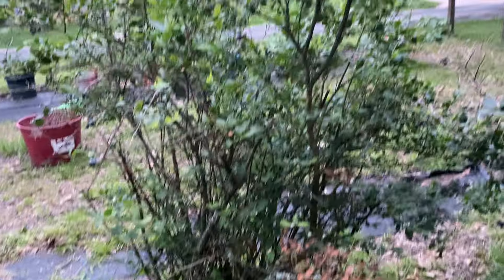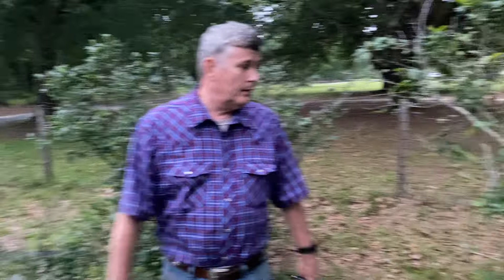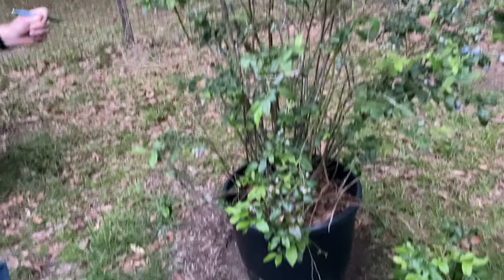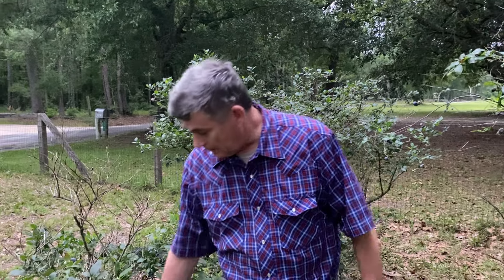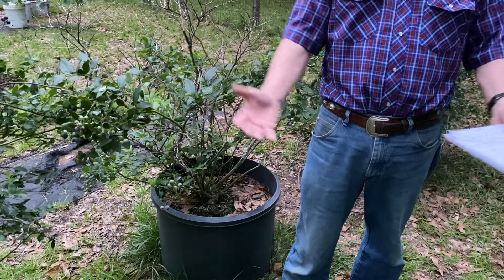Beginners Guide for Growing Blueberries, what they do not tell you.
Honest assessment for growing blueberries in ground or containers.  It can be very easy or extremely hard.

5:1:1 mix is 5 parts pine bark mulch, 1 part perlite and 1 part peat moss by volume.  Can use expanded shale or Optisorb Diatomaceous Earth (from O'Reilly's Auto Parts)  as substitute for perlite.